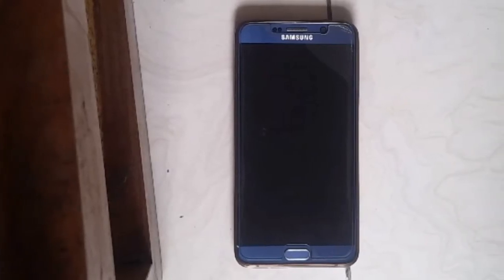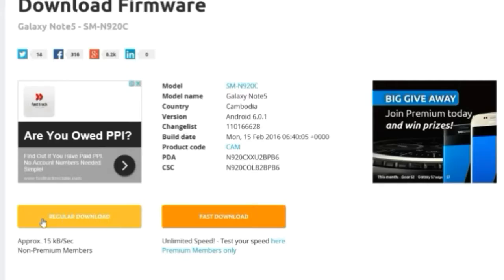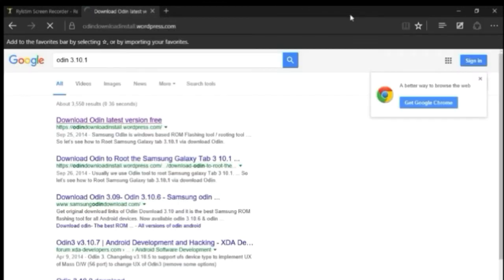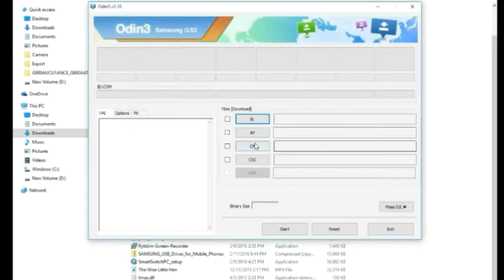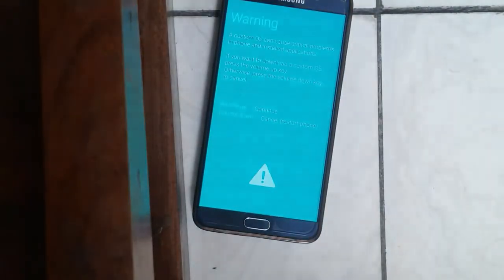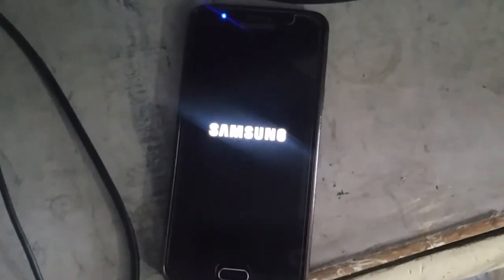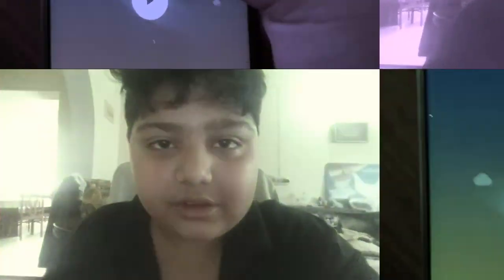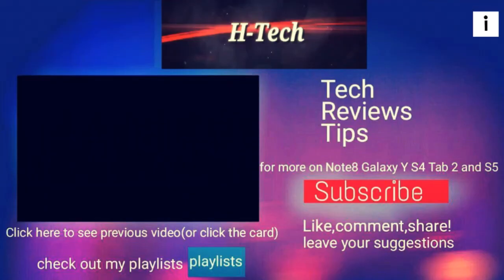How to install marshmallow on Galaxy Note5!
Link to official firmware file(N920C)

Muhammedhassanyoutube

Google+:
+Muhammed Hassan